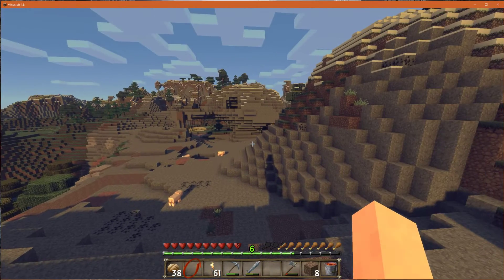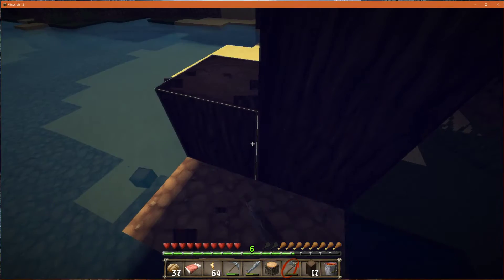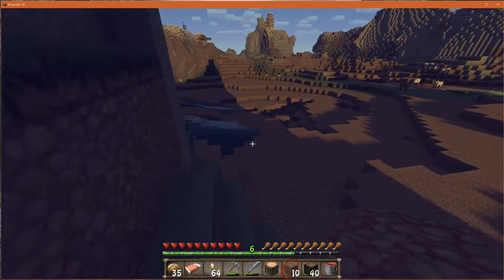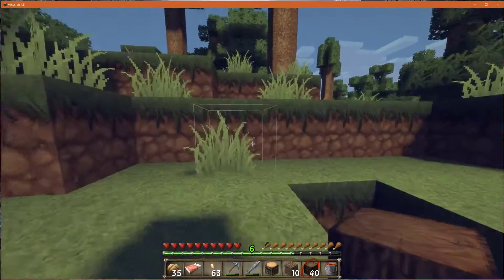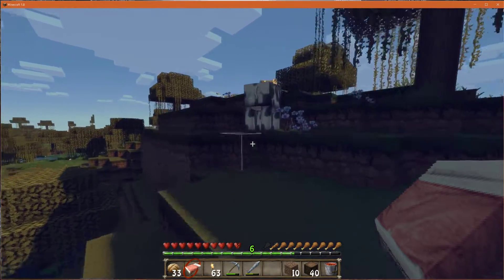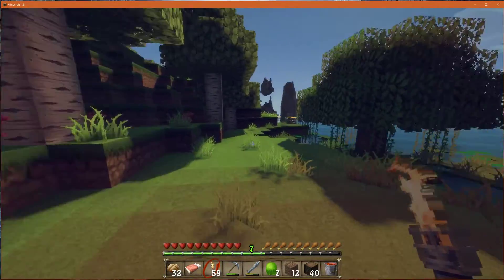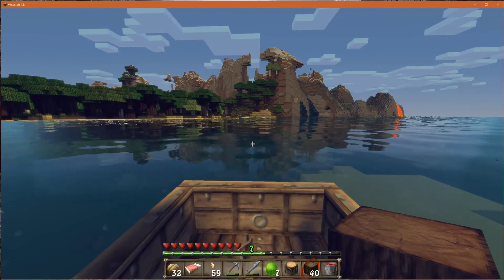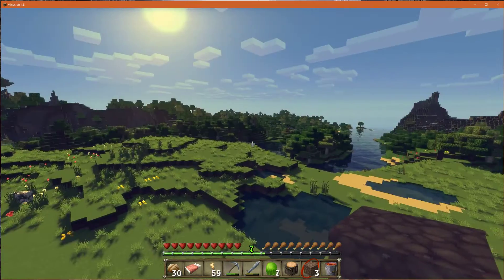ASMR: Minecraft Pt 27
Hi! Welcome back to Minecraft! We continue to head home with the hope that we will find a jungle, will we be successful? Watch and find out!